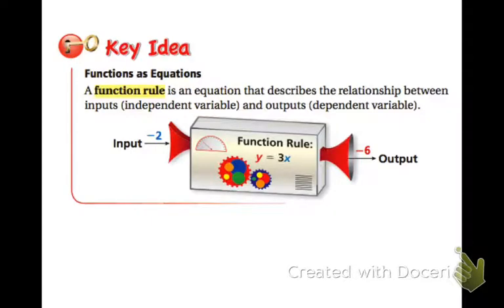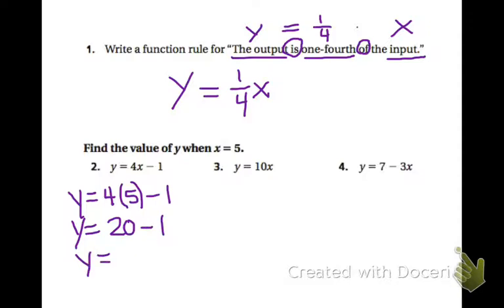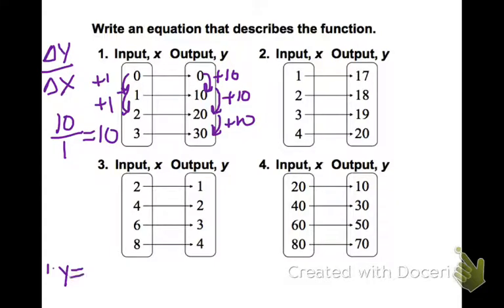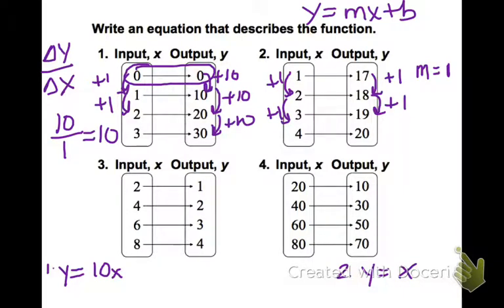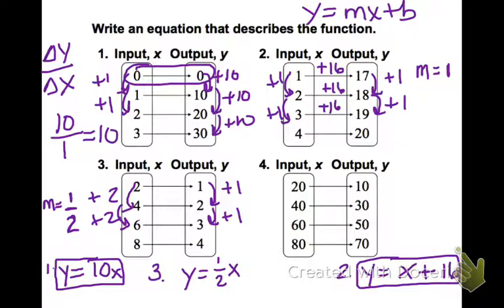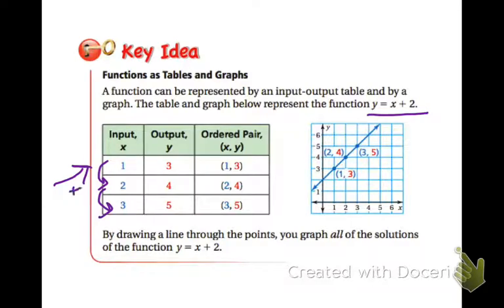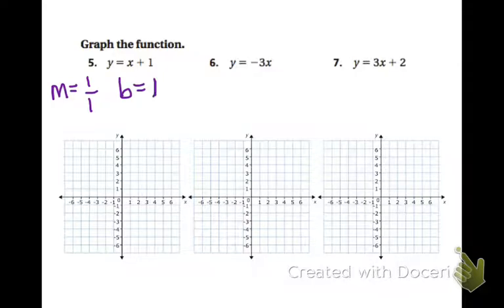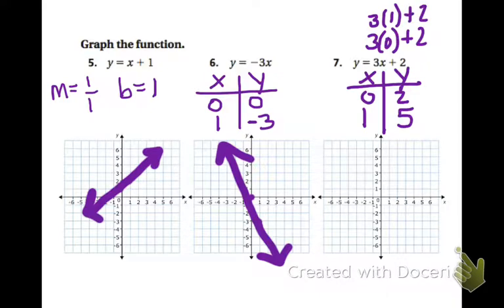Math 6.2 Representations of Functions